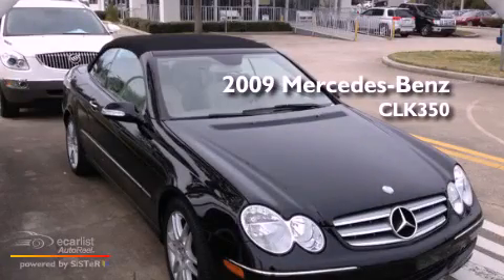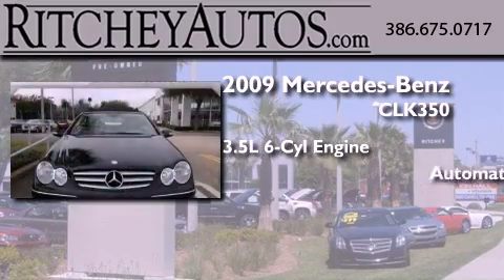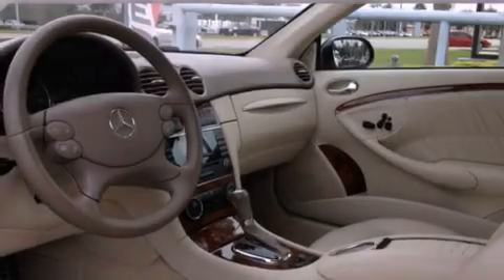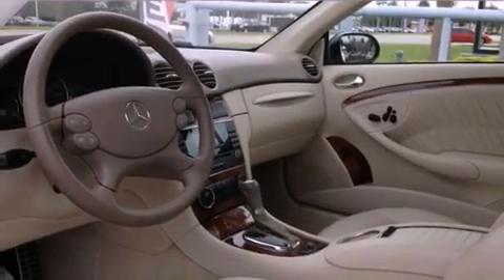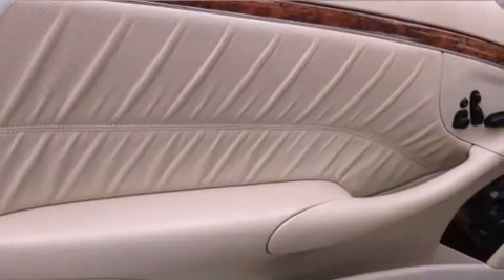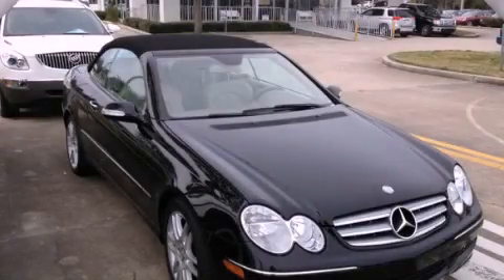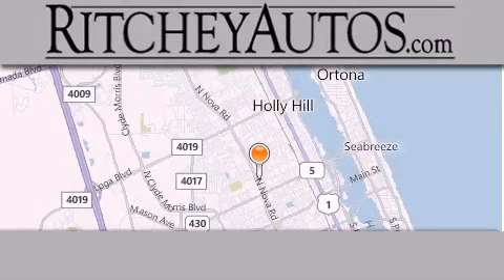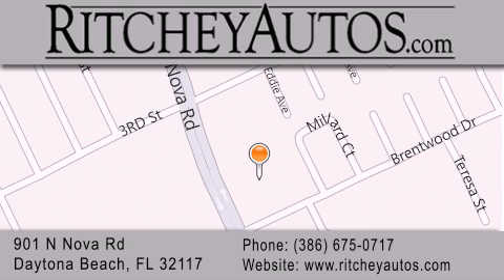Used 2009 Mercedes-Benz CLK350 Daytona Beach FL 32117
We are proud to present this 2009 Mercedes-Benz CLK 350 .

 Year : 2009
 Make : Mercedes-Benz
 Model : CLK 350
 Engine : 3.5L DOHC 24-valve V6 engine
 Trans . : Automatic
 Exterior : Black
 Miles : 24,900
 Interior : -